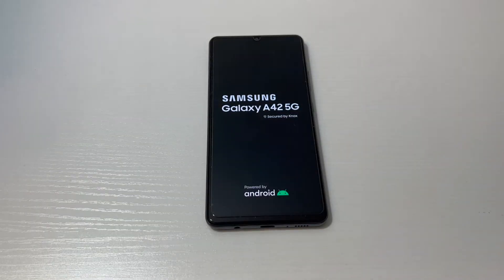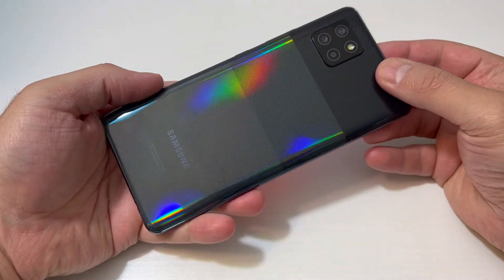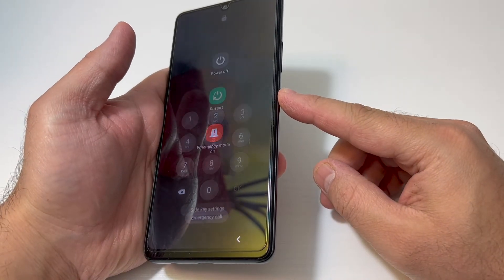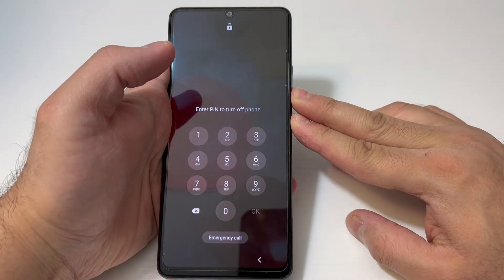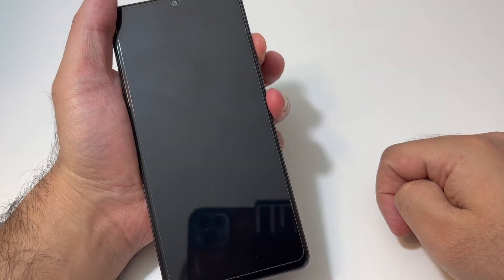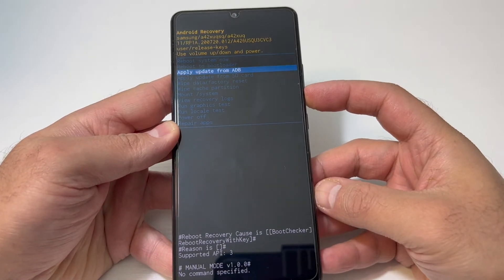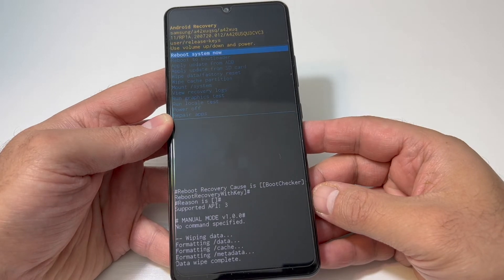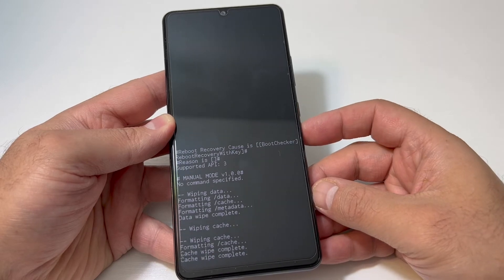Factory Reset Samsung Galaxy A42 5G | Hard Reset Samsung Galaxy A42 5G | NexTutorial